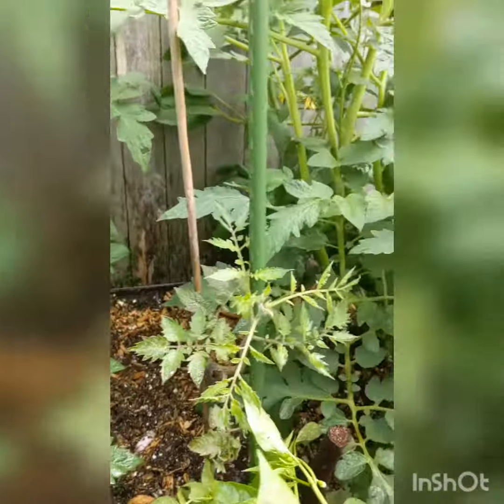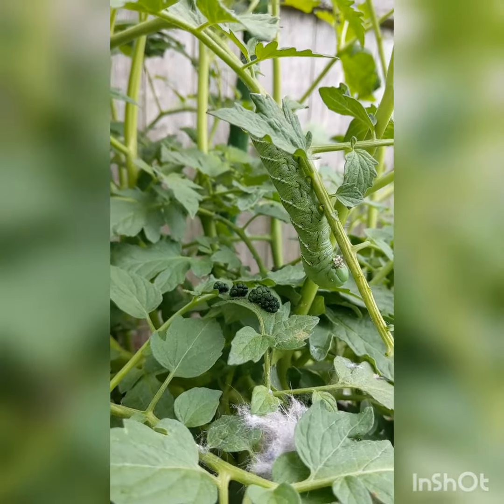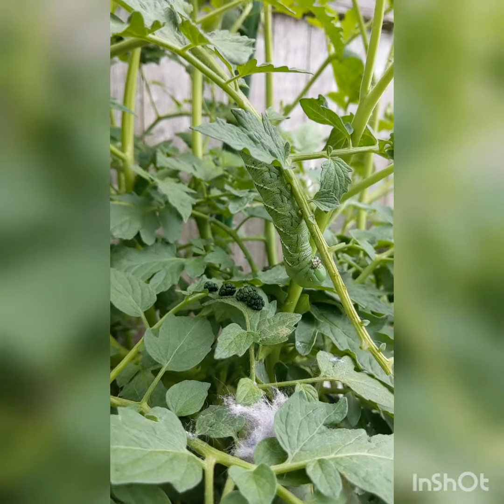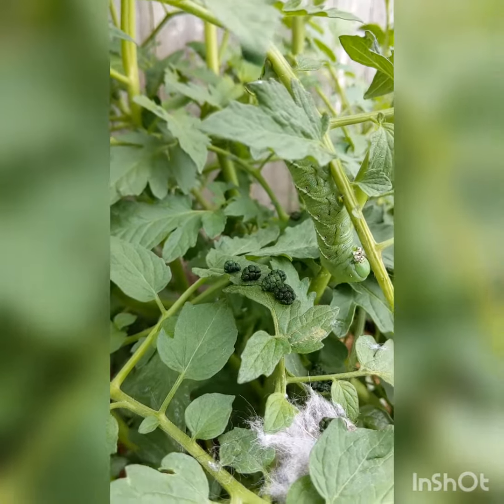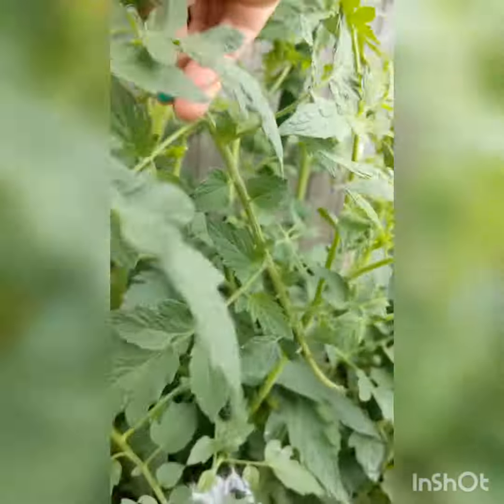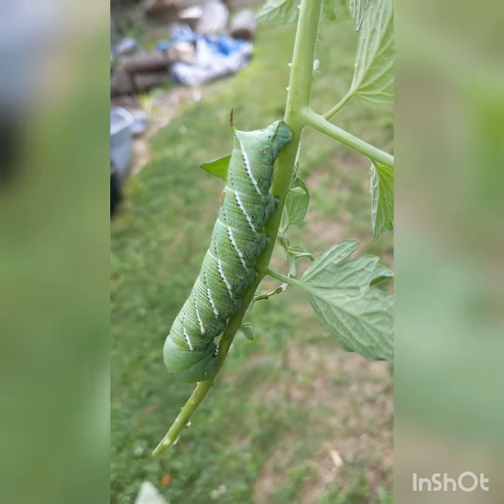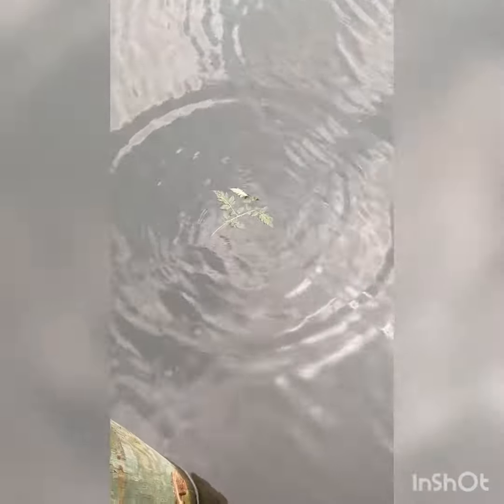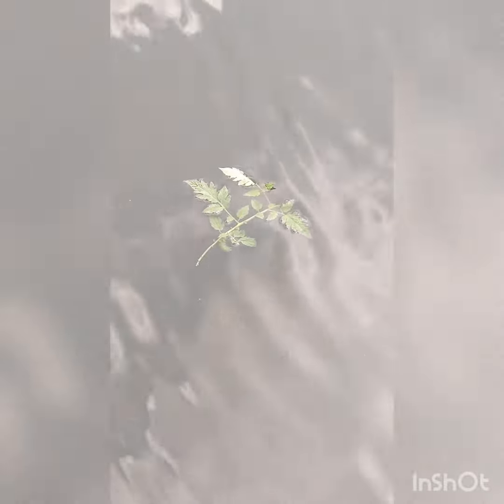Tomato hornworms in the garden 🍅🐛🍅🐛